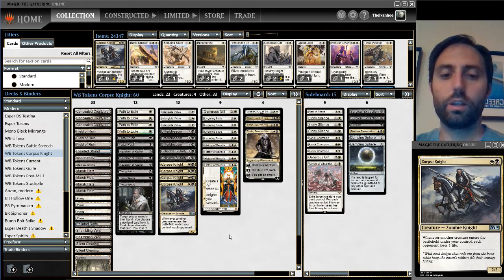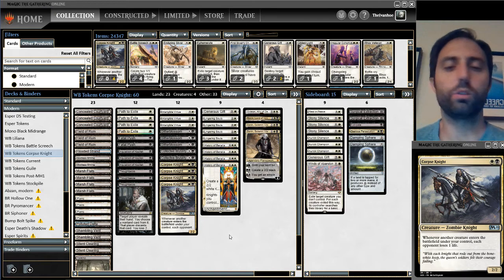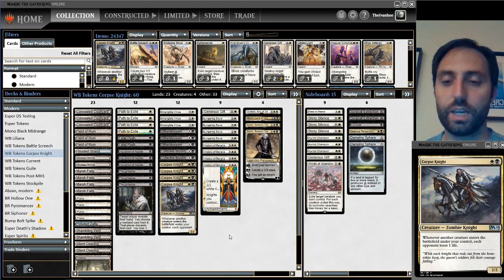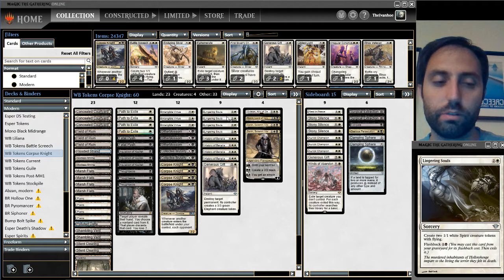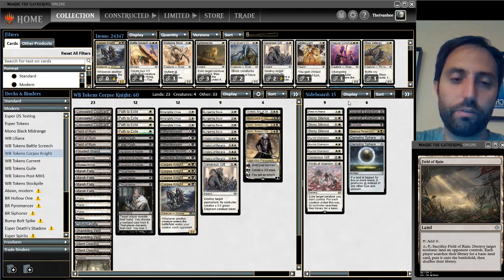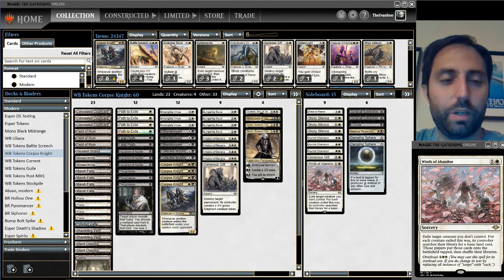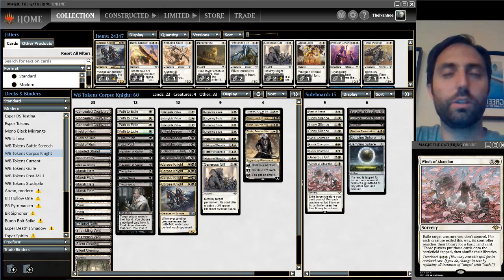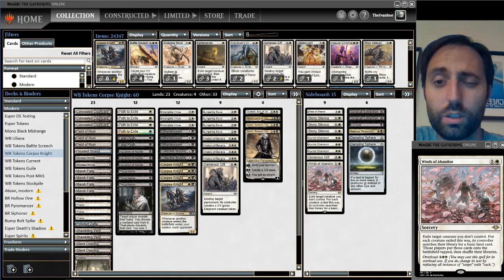BW Tokens with Corpse Knight - Deck Tech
Trying out the new Orzhov card from Core Set 2020: Corpse Knight.
Join me as I run through a Modern league on MTGO.